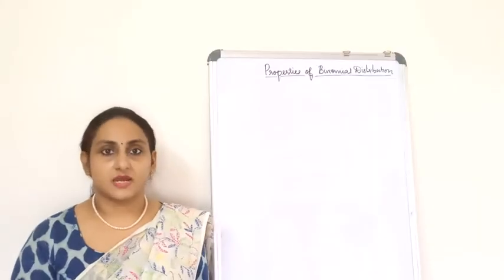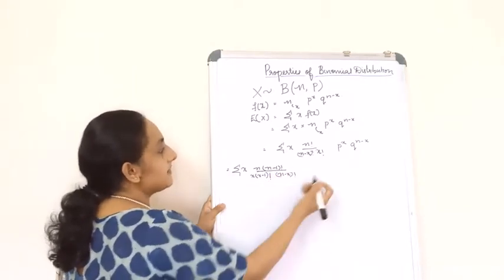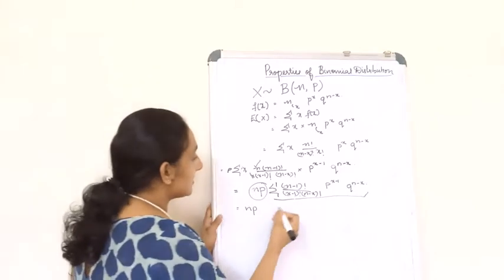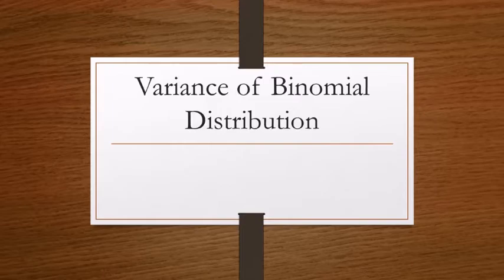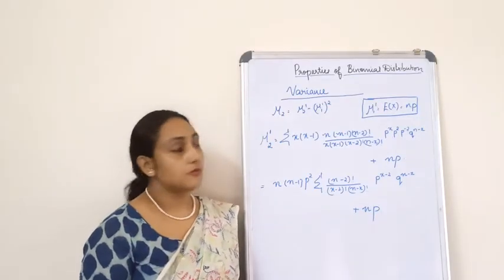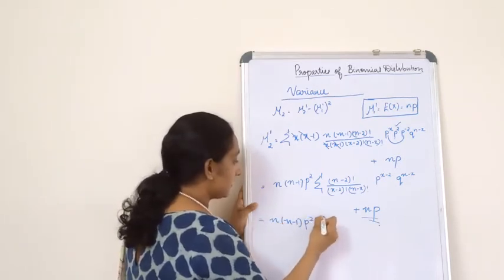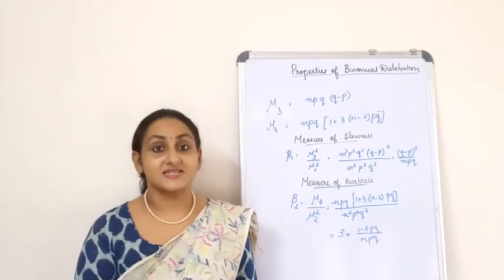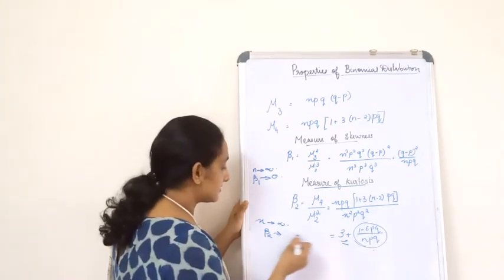Properties of Binomial Distribution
This video explains about the properties of a binomial distribution